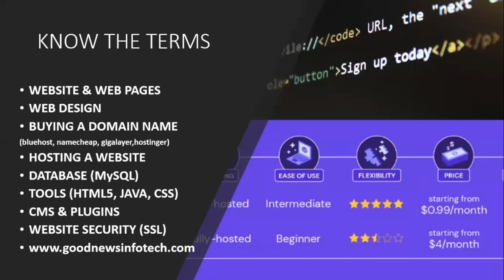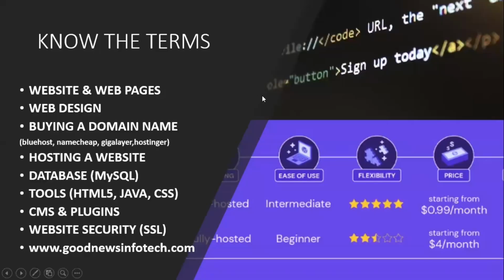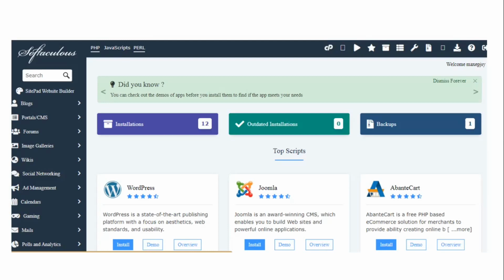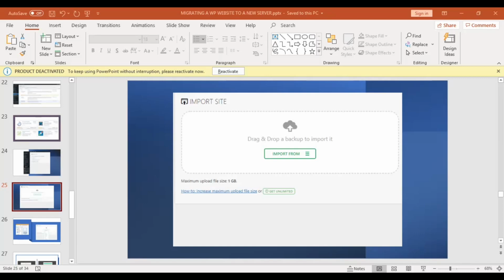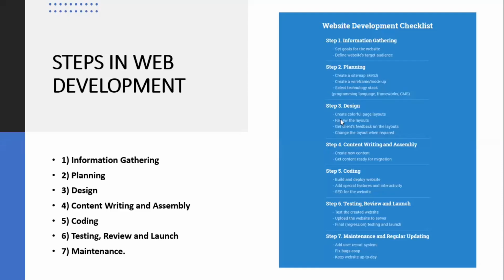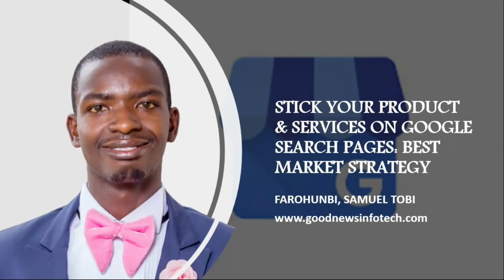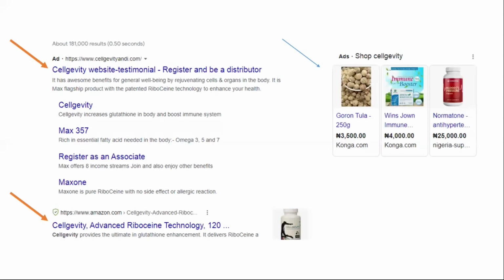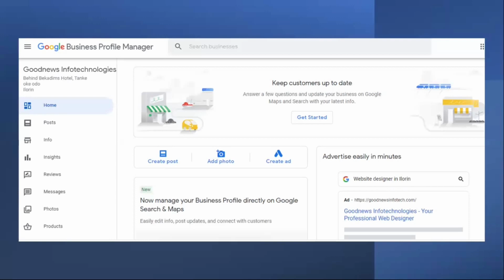HOW TO BUILD A WEBSITE LIKE A PRO USING WORDPRESS - HOW TO START A BLOG WITHOUT CODING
This video explains a detailed guide to starting web development without coding. I explained the basics of web design, the tools, and the secrets you need to know as a beginner to start Making Money Online by building websites as a Web Developer. I revealed the step-by-step guide to building a blog website. I also provided an additional guide to help you make money online.
to get professional web design training
to make money online by transcribing audio and videos
to transcribe your own videos at a token

You can make cool cash online in dollars legitimately. Get started now
to start earning on Swagbucks
to start earning on Inboxpounds
to start earning on Freecash
to start earning on Freebyz

GOT QUESTIONS?